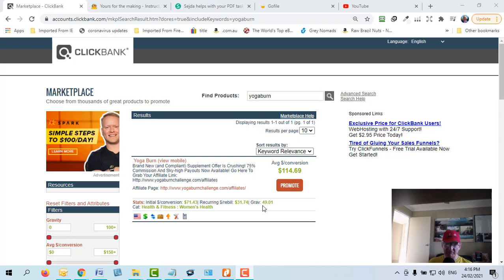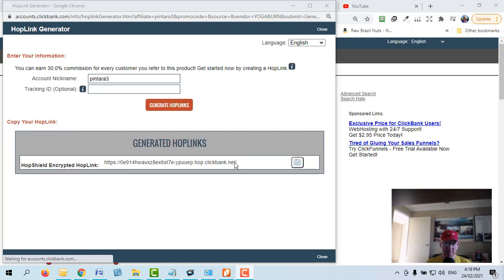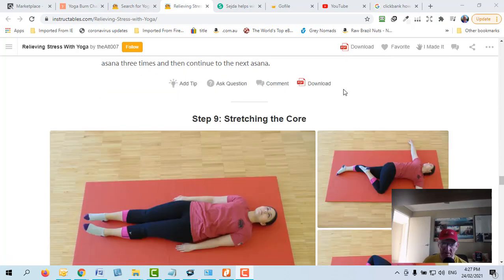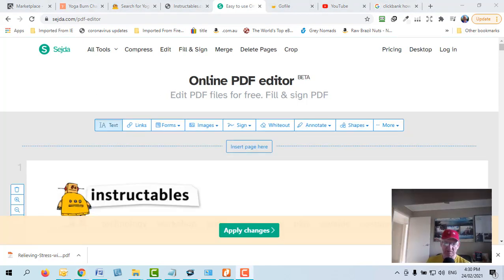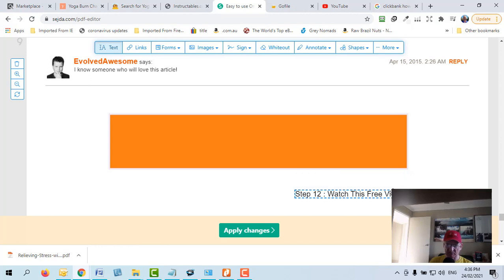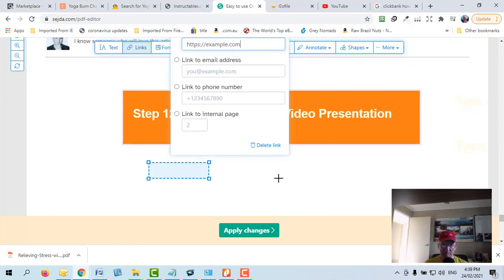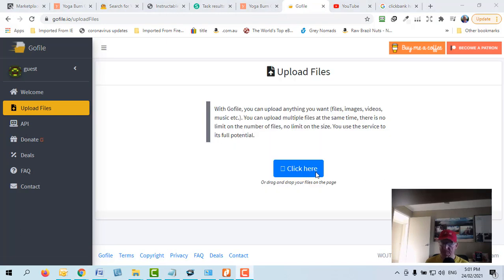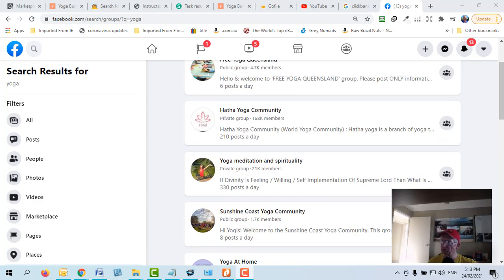👉 Clickbank - How To Make Money With Clickbank Giving Free Things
In this video I show you Clickbank - How To Make Money With Clickbank Giving Free Things.

Thanks to Ross Minchev for the inspiration

Timestamp:
00:00 Clickbank - How To Make Money With Clickbank Giving Free Things